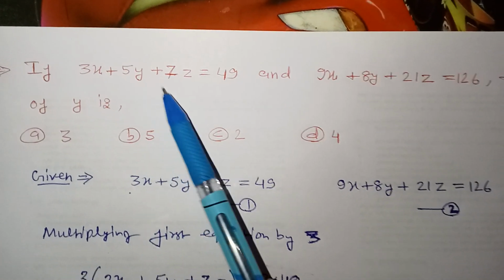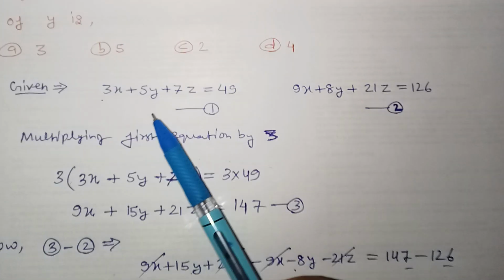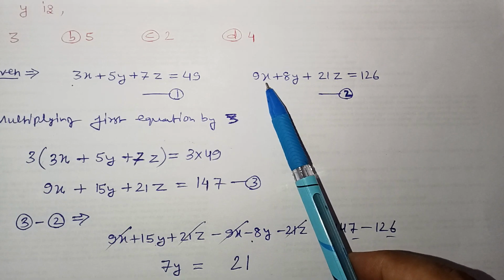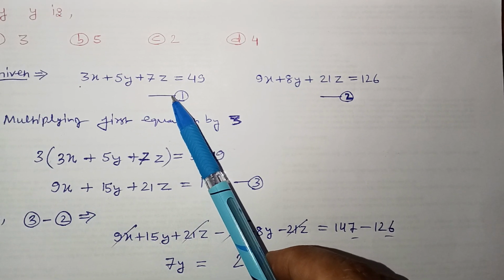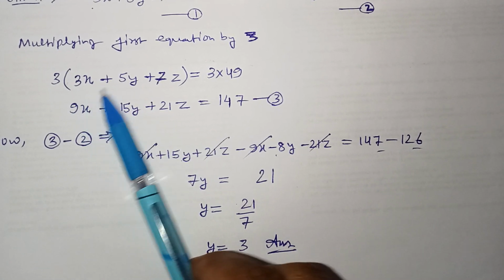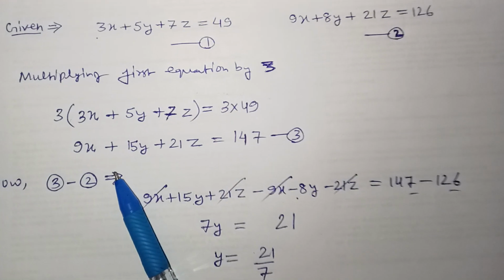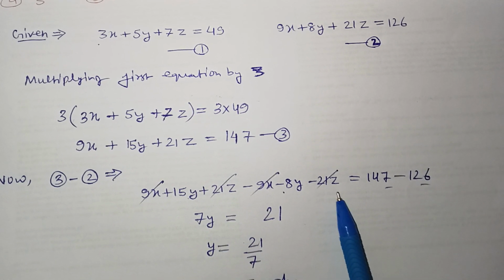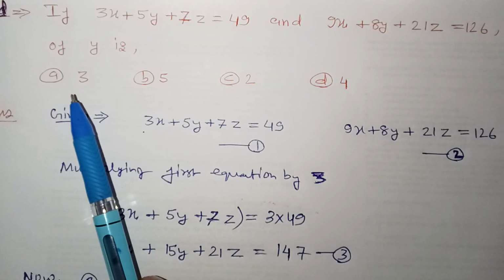If 3x+5y+7z=49 and 9x +8y+21z=126, the value of y is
online tuition